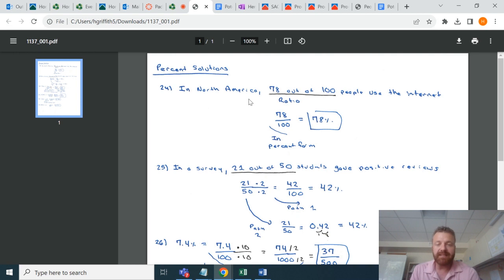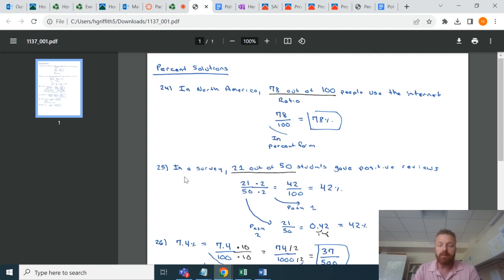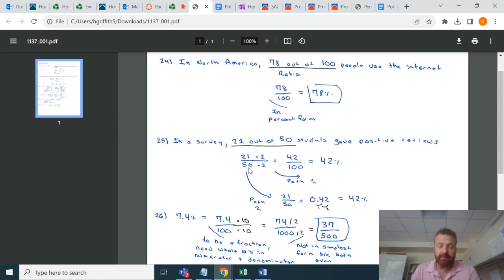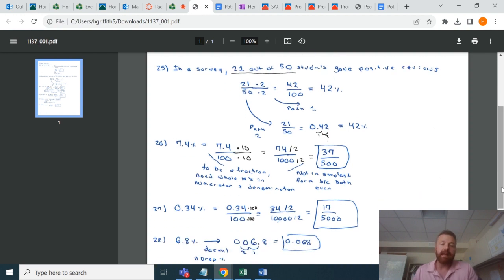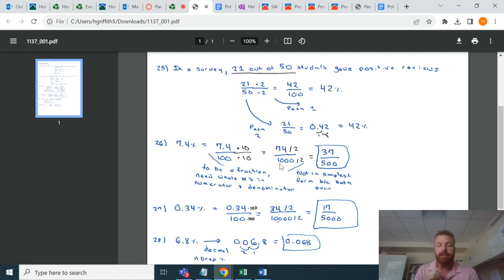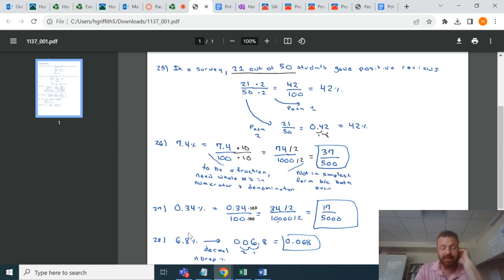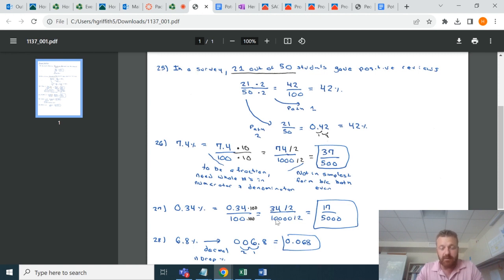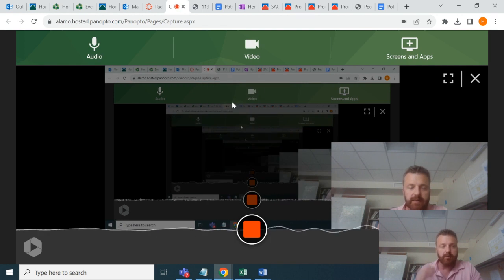QR Packet Video 5: Intro to Percentages (24-27)